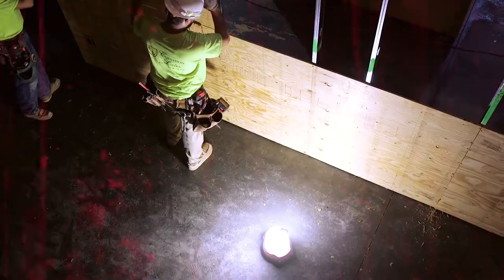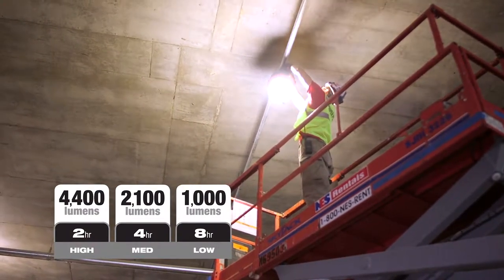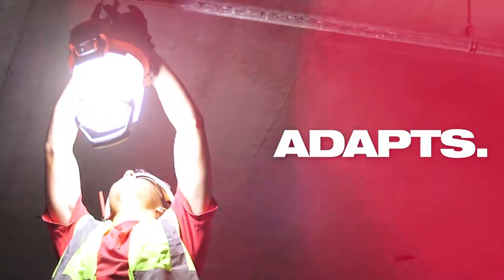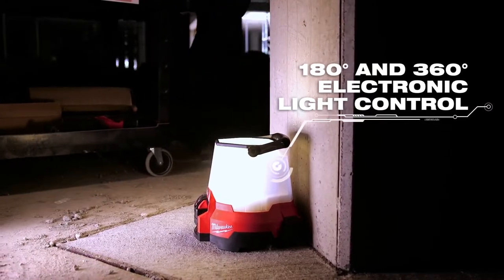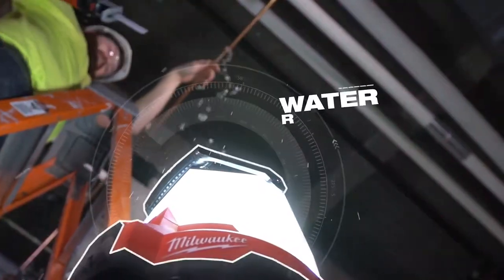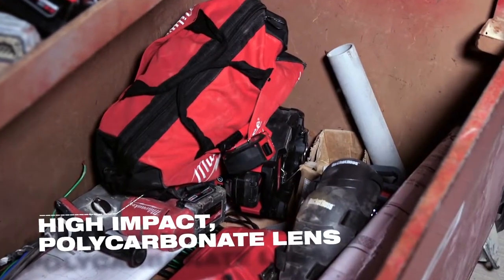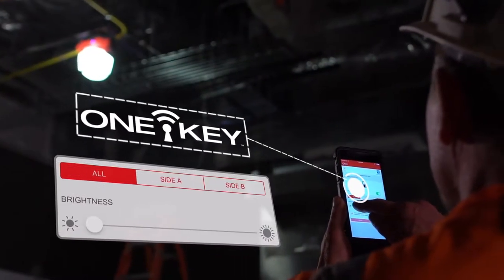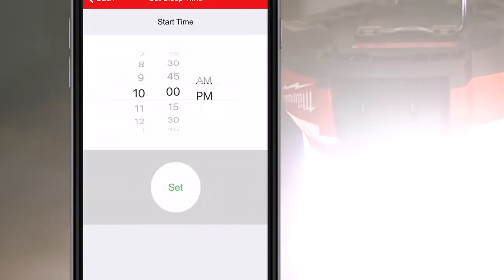Прожектор Milwaukee® M18 Radius™ LED Compact Site Light - лучшее освещение рабочего места!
TRUEVIEW™- высокочеткое освещение, делающее работу в трудно доступных местах более продуктивной, за счет точной цветопередачи объектов. Это решение сочетает в себе самые продвинутые светодиодные технологии, универсальный дизайн, REDLITHIUM-ION™ аккумуляторы и обеспечивает пользователю большую производительность на весь день. TRUEVIEW™ уменьшает блики, усталость и напряжение глаз в отличии от других решений по освещению